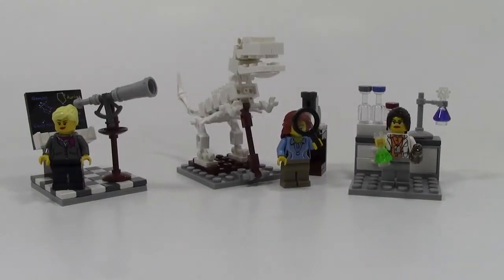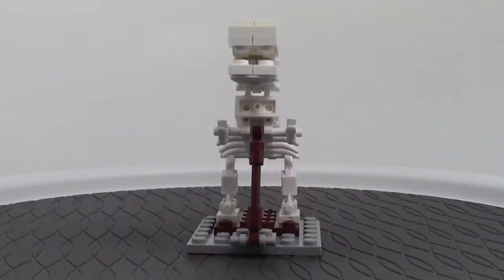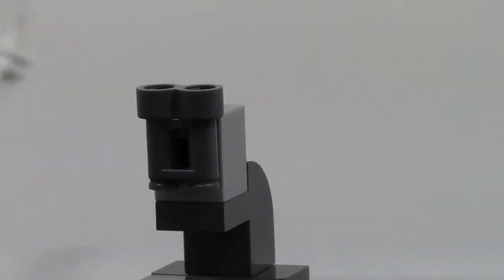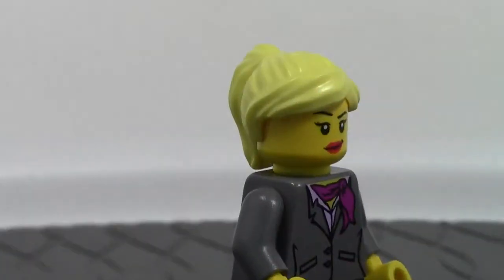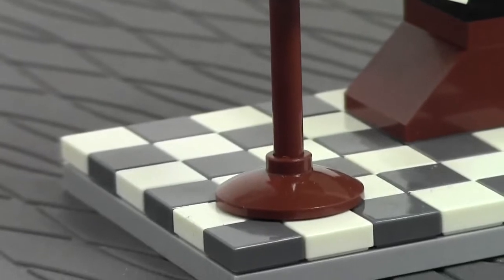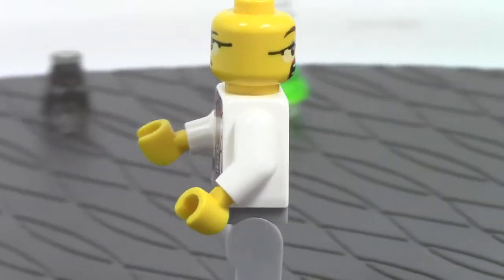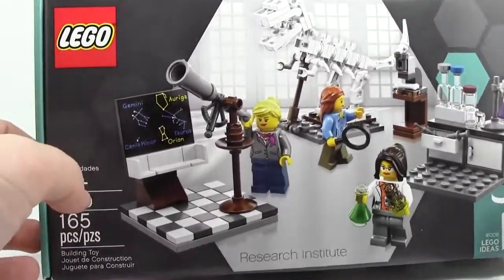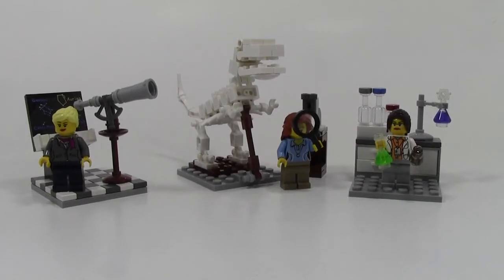LEGO Ideas "Research Institute" REVIEW!! SET # 21110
In this video BRICKLOVER18 reviews the Research Institute LEGO ideas set! Set # 21110

Today's Video Question: Out of the three mini models in this set, which is your favorite?

A: Yes